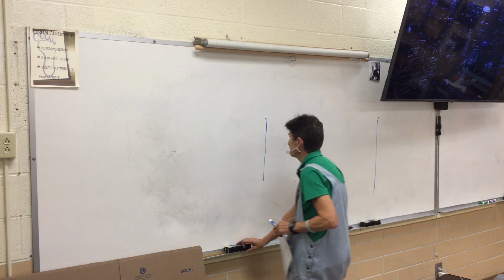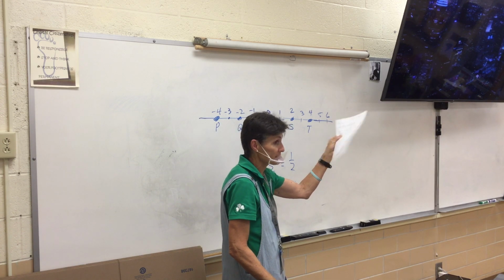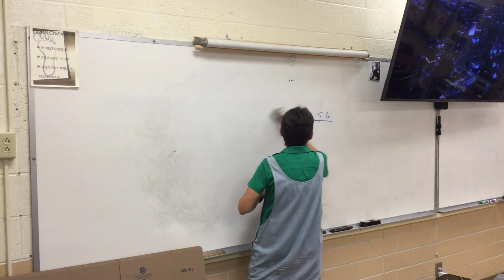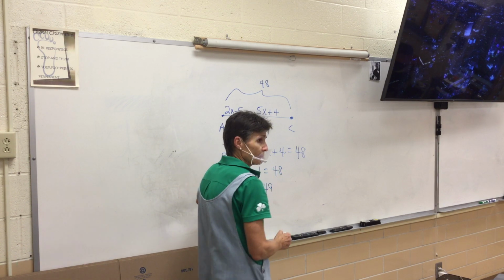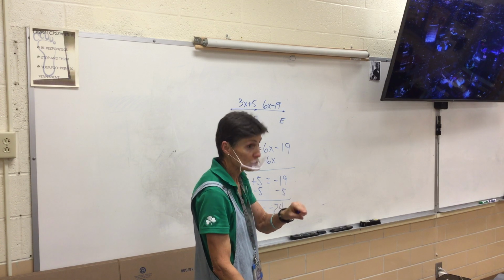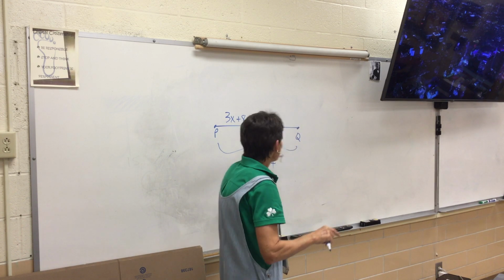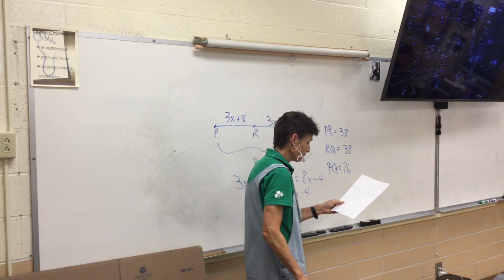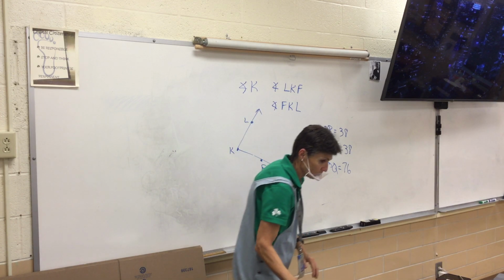Geo C Practice Quiz 1.3